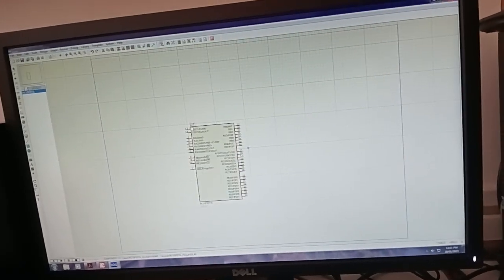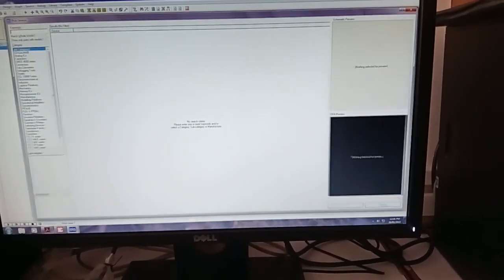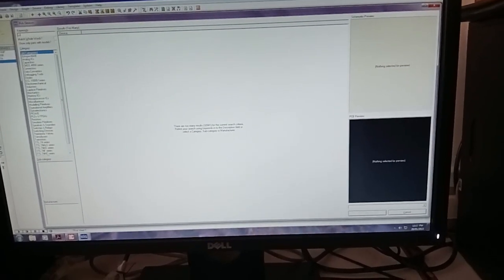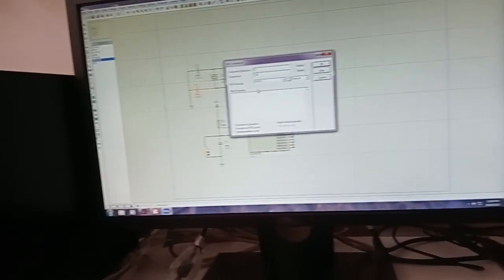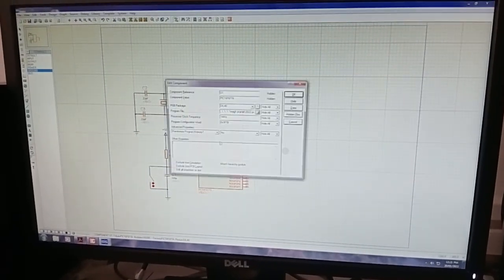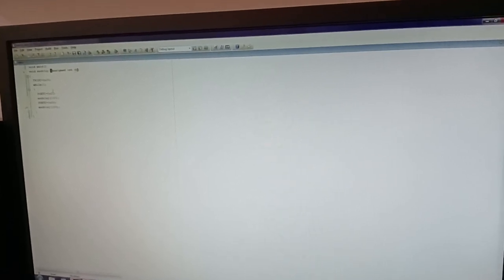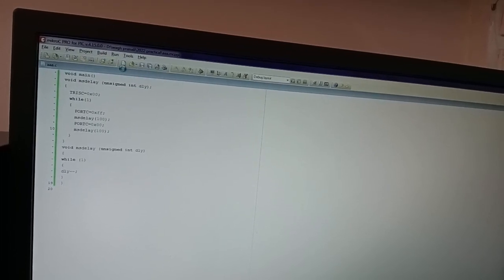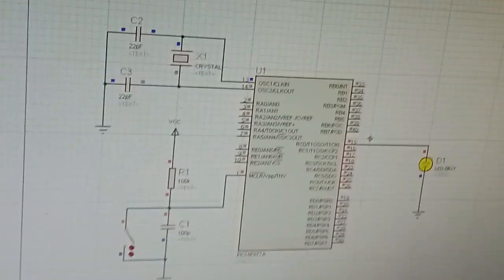Demo for the Advanced microcontroller PIC LED